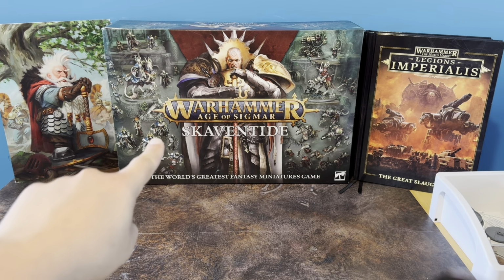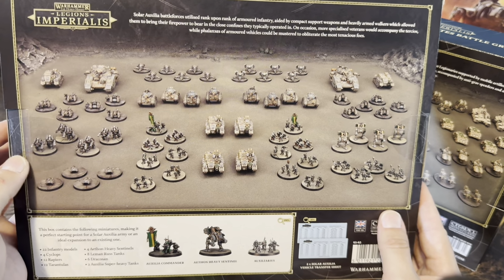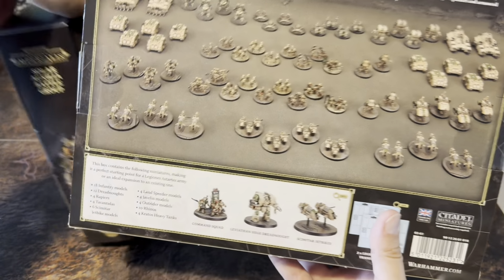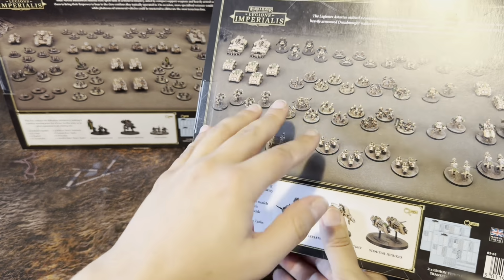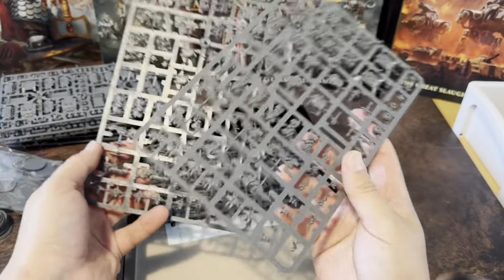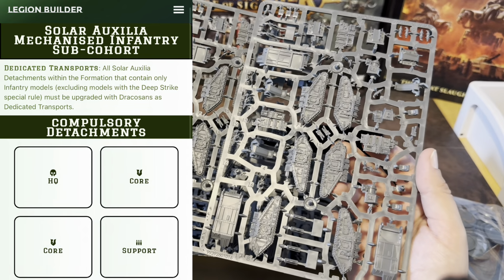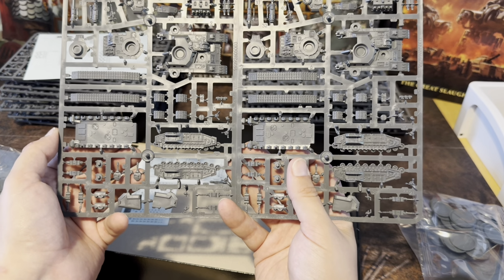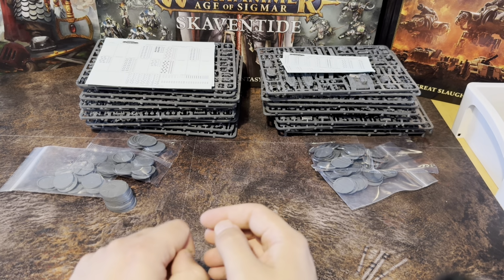Legions Imperialis Battle Groups Unboxing and Review - which is better?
Who wins, Astartes or Auxilia? … well I mean in terms of box. Value and stuff. In game. Not in lore. Lore accurate epic would be not fun.